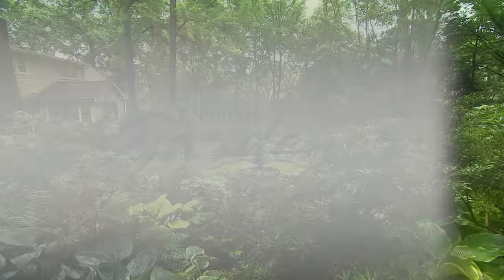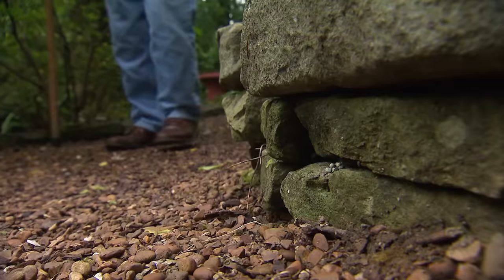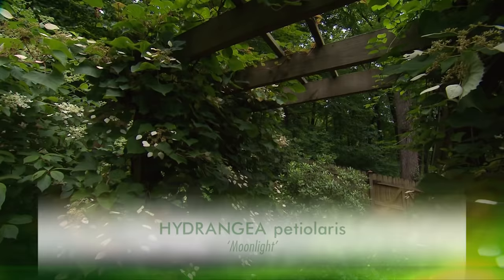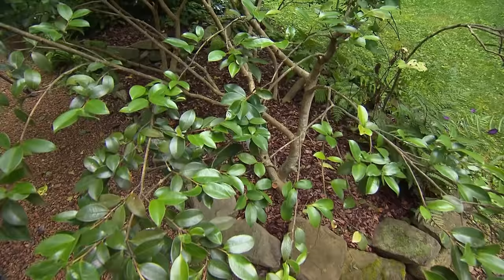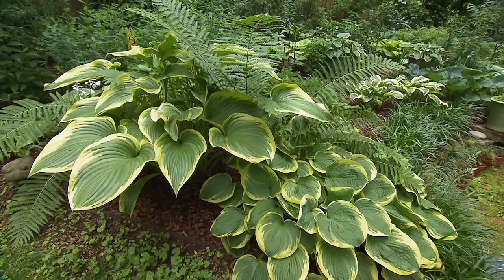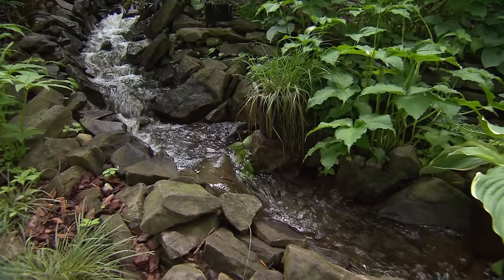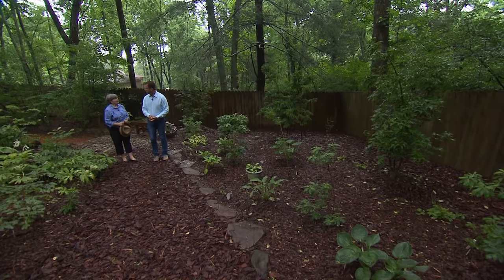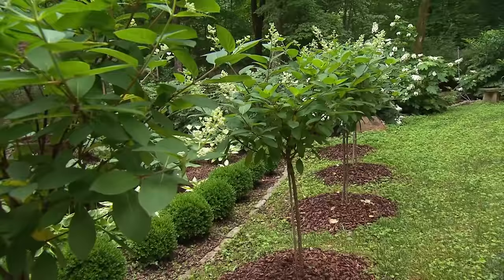Hosta, Hydrangea and a Hillside | Volunteer Gardener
One sign of a true gardener is that they can always make room for one more plant that catches their eye.  That’s the case here--the gardens have expanded.  We stroll a shady backyard with tranquil sitting spots to enjoy the many hosta and hydrangea.
The Hosta Popularity Poll 2013 is a summation of the favorite hosta varieties as voted on by members of the Middle Tennessee Hosta Society.
June, Sagae, First Frost, Sum and Substance, H. montana ‘Aureomarginate’, Paradigm, Guacamole, Sunpower, Halcyon, Abiqua Drinking Gourd, Neptune, Victory, Abiqua Drinking Gourd, Neptune, Guardian Angel, Striptease, El Nino, Autumn Frost
Miniatures: Blue Mouse Ears, Pandora’s Box, Cameo

Georgeann spotlighted the following during the garden tour: Hydrangea serrata ‘Blue Billow’, Clematis ‘Sweet Summer Love’, Hydrangea ‘Tough Stuff’, Hydrangea petiolaris- climbing hydrangeas (varieties rosum, Molly, and Moonlight).  Georgeann also mentioned that her supplier is Wilkerson Mills Nursery for the climbing hydrangeas.